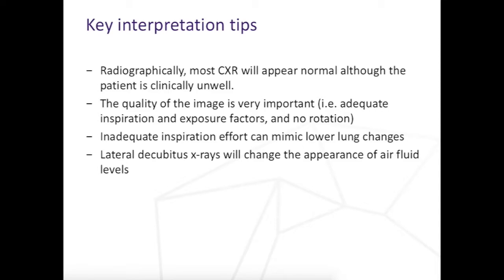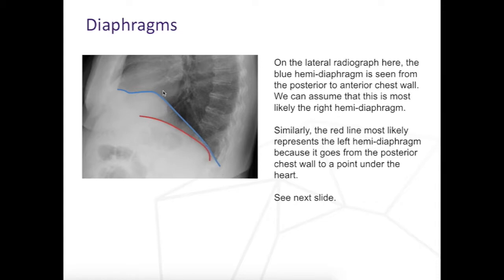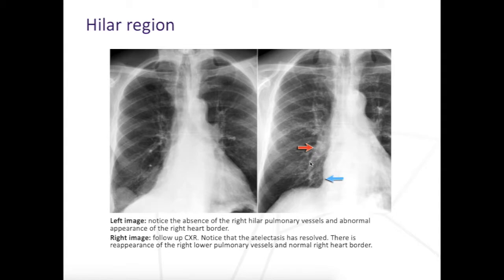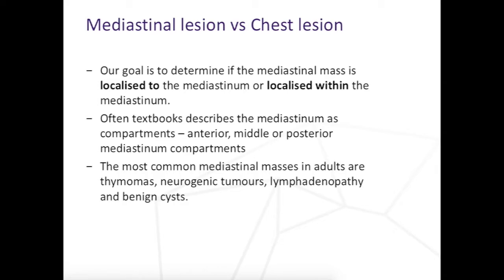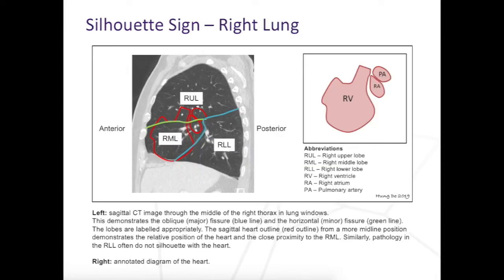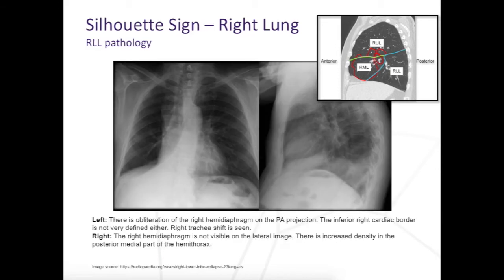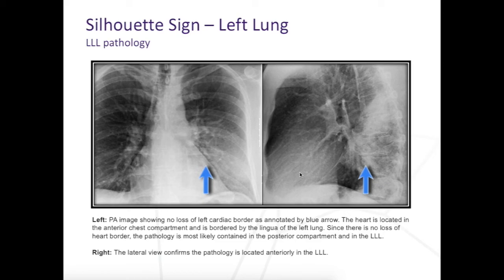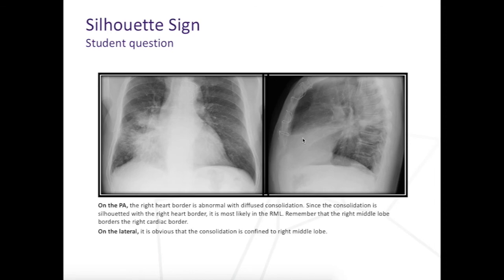CXR Radiographic Signs Part A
This is an unabridged recording of an online tutorial that I ran on common radiographic signs on chest x-rays and basic chest x-ray pathology. The information provided is my own opinion.

The target audience is radiographers and medical imaging technologists.